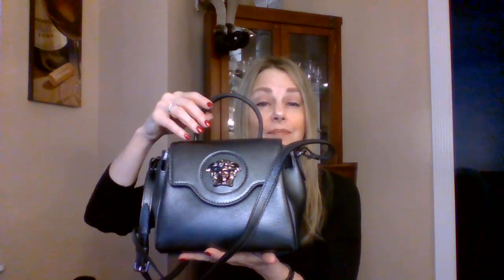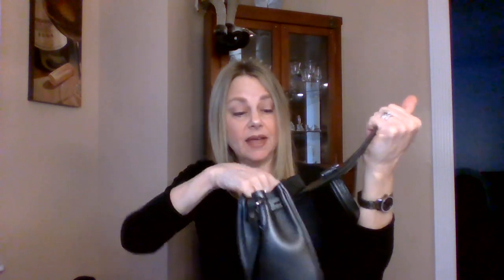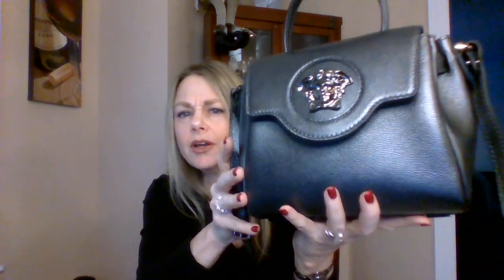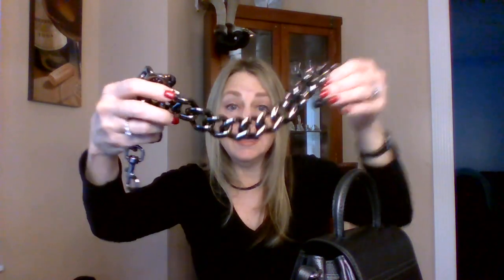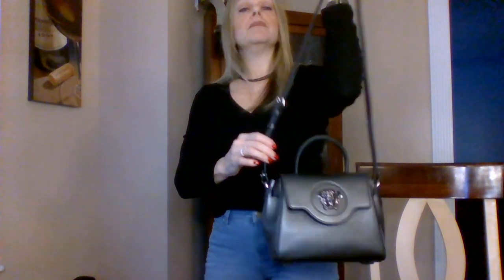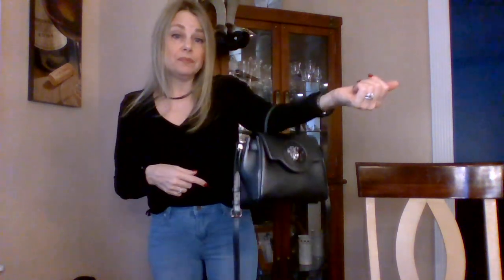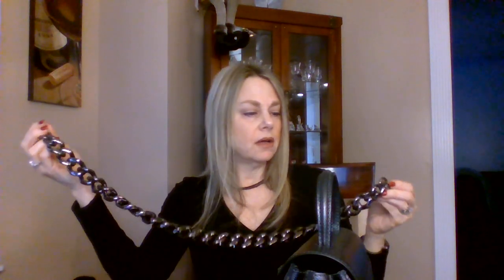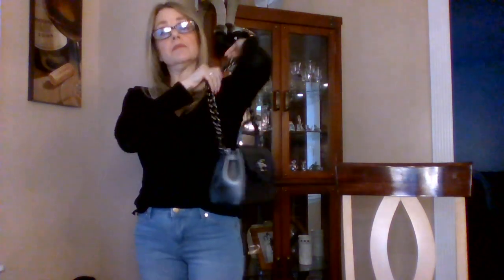HANDBAG UNBOXING || IT'S A LONG ONE (I MEAN THE VIDEO) || VERSACE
Hi friends. Thanks for joining me as I unbox my first Versace piece. Sorry, it went longer than expected, but sometimes I just can't zip my mouth. Did I mention Gwenny from Styled By Gwenny? Watch her channel for some great stuff.